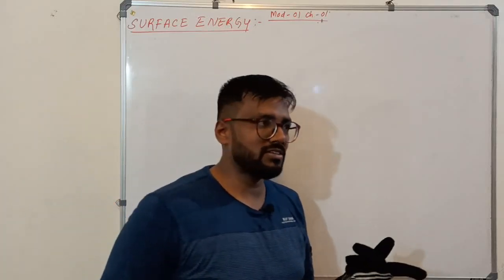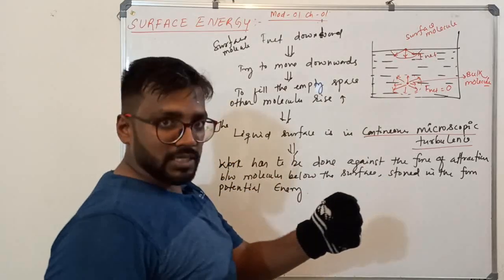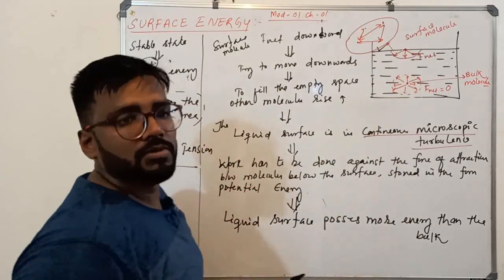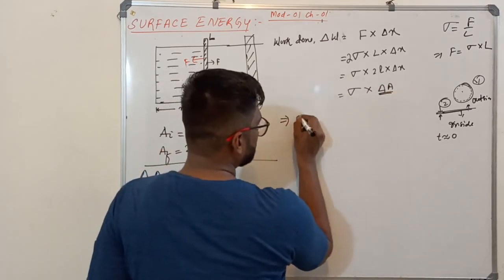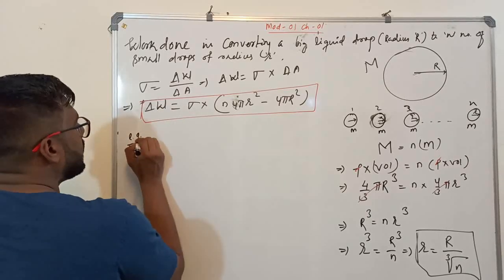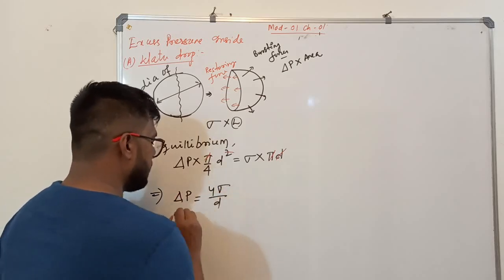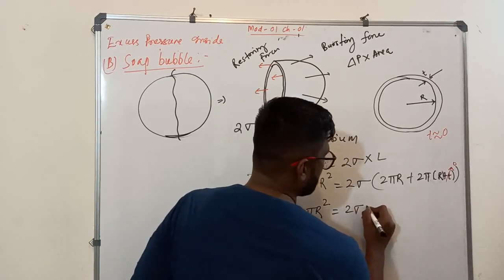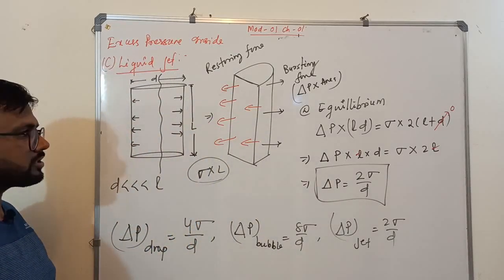The Secret Behind Surface Energy - Surface Tension Part 2 - GATE/AE/AEE/SSC JE/ RRB JE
This video explains the WHY of surface tension. Here you will find the HOW of relation between surface energy and surface tension. In this lecture we have also covered the WHAT amount of excessive pressure we find inside a liquid drop, soap bubble and water jet.